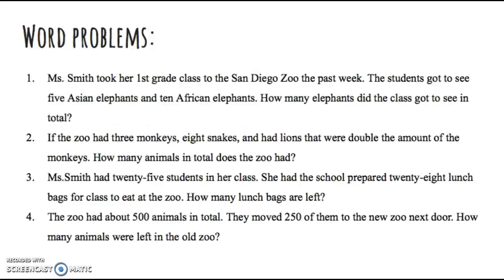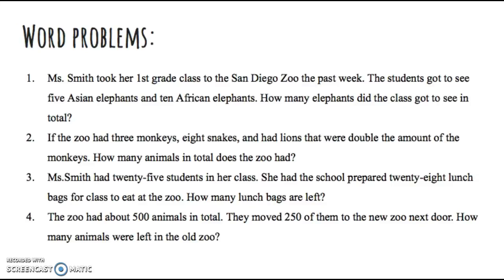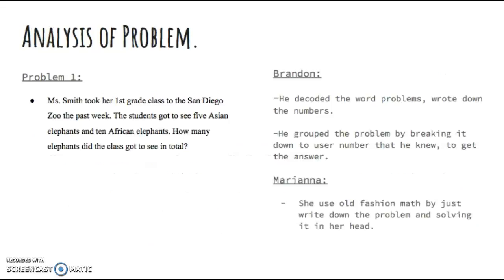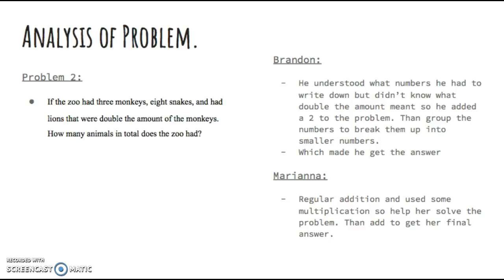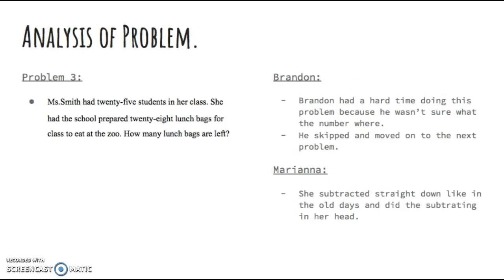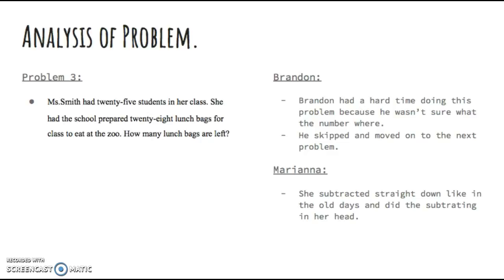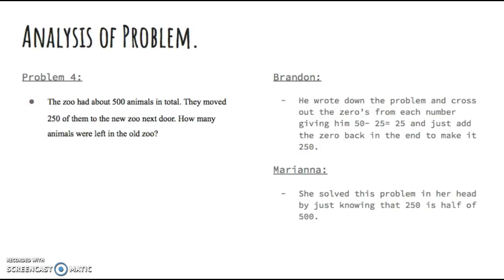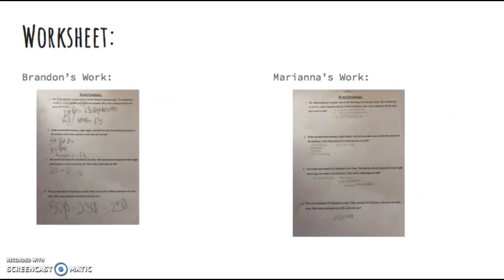Word Problem Analysis